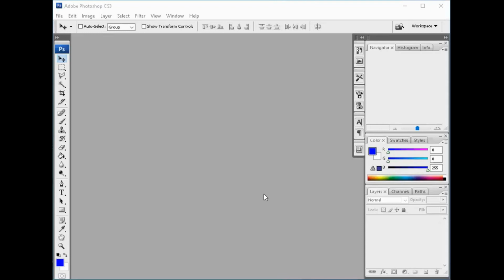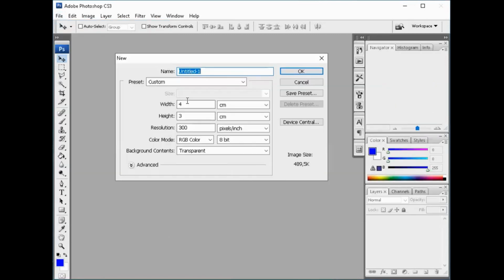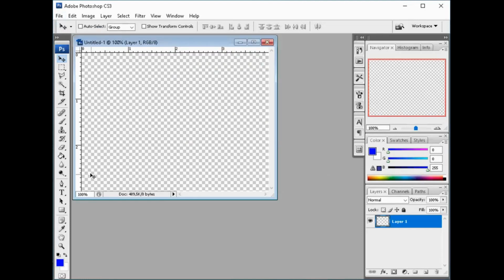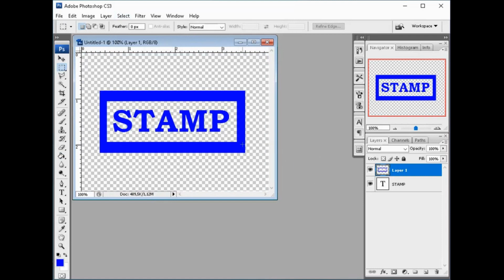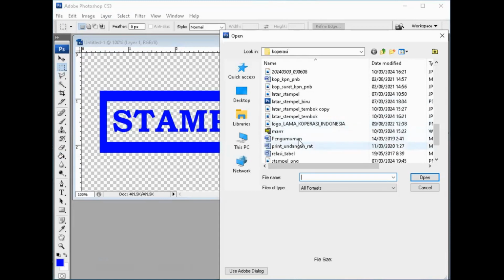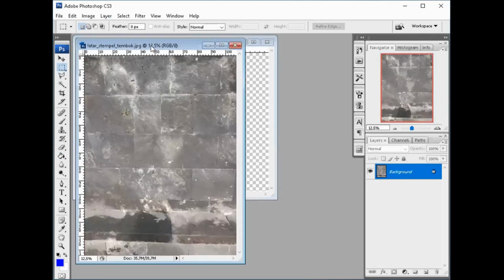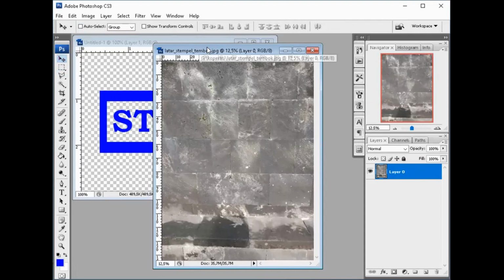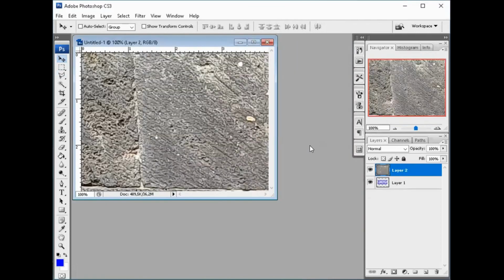Create Effect for Your Own Stamp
use wall photo create masking.